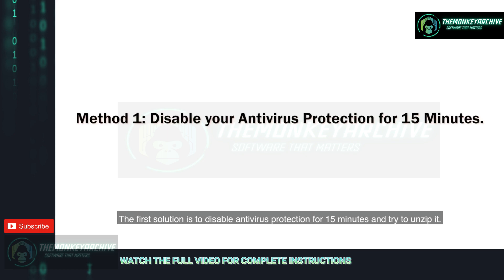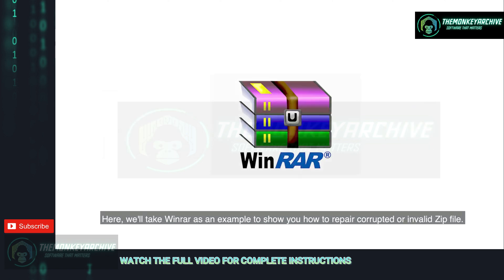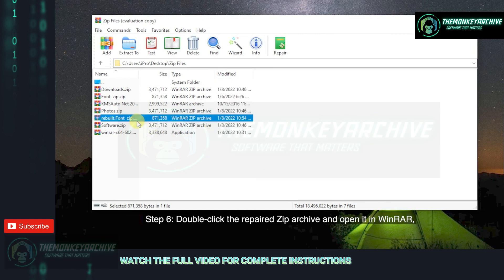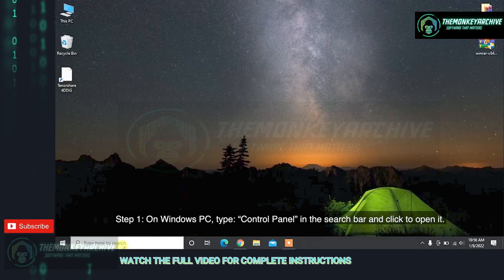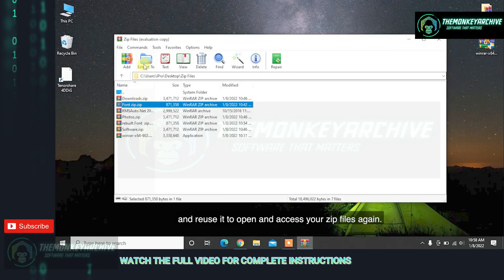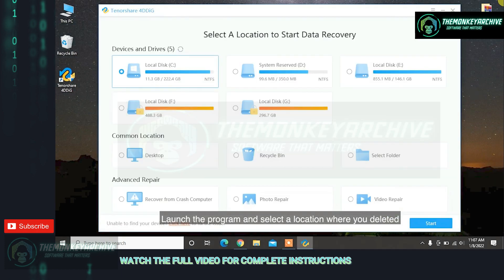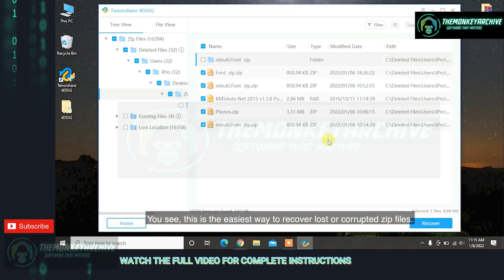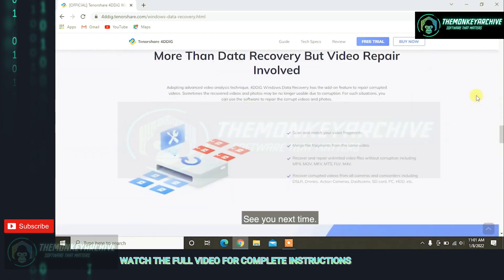[SOLVED] How to Repair Corrupted/Damaged RAR/ZIP Files for Free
INFO: 4 Ways to Repair Corrupted/Damaged RAR/ZIP Files for Free

You may see error messages like the file or archive is corrupt when trying to extract files from RAR/ZIP archive file. How to repair corrupted RAR/ZIP files for free to successfully extract the files in them? This post provides 4 possible solutions.

If you meet an error message indicating that the archive or file is corrupted when you try to extract RAR/ZIP files, this post offers 4 ways to repair corrupted or damaged RAR/ZIP file, incl. repair corrupted RAR/ZIP file online.

Way 1. Repair Corrupted/Damaged RAR/ZIP File with WinRAR
WinRAR has a built-in file repair function, you can try to use WinRAR to repair corrupted/damaged RAR/ZIP archive file. Check the steps below.

Step 1. Open WinRAR on your computer. In the address bar of WinRAR, you can find the location of the corrupted RAR/ZIP file.

Step 2. Next you can select the corrupted RAR/ZIP file, and click Repair button at the toolbar.

Tip: You can also locate the corrupted RAR/ZIP file and right-click it to choose Open with WinRAR. Then you can click Tools at the toolbar and choose Repair archive.

Step 3. In the pop-up window, you can click Browse to select a destination path or folder to store the repaired RAR/ZIP file, and click OK to start repairing the corrupted RAR/ZIP file.

Step 4. After the repairing process is finished, you can close the file repair window, and open the destination folder to check the repaired RAR/ZIP archive file. The name of the repaired file may be rebuilt.filename.rar or rebuilt.filename.zip.

Way 2. Force to Extract RAR/ZIP Files by Ignoring Errors
After you use the method above to repair corrupt RAR/ZIP files, it still appears the file corruption error message when you try to extract the RAR/ZIP files, WinRAR has an option letting you extract the RAR/ZIP archive by keeping the broken or corrupt files, and ignoring the error messages. Check how to do it below.

Step 1. You can right-click the corrupted/damaged RAR/ZIP file and click Open with WinRAR.

Step 2. In WinRAR window, you can click Extract to button at the toolbar.

Step 3. In Extraction path and options window, you can then specify a destination path to save the extracted files.

Step 4. What’s more, do remember to click Keep broken files option under Miscellaneous in Extraction path and options window.

Step 5. At last, you can click OK button to start extracting files from RAR/ZIP archive, and it will also keep the corrupted or damaged files for you. If you see any error messages popping up, you can just ignore them and continue to extract files.

Way 3. Repair Corrupt/Damaged RAR/ZIP Files with File Repair Tools
You can also use third-party RAR file repair tools to repair corrupted or broken RAR/ZIP archive.

Way 4. Repair Corrupted RAR/ZIP Files Online Free
You may also find some online RAR/ZIP archive file repair websites which allows you to upload the source corrupted RAR file and download the repaired file. But the easiest and securest way to repair RAR/ZIP file we’d recommend is still WinRAR.